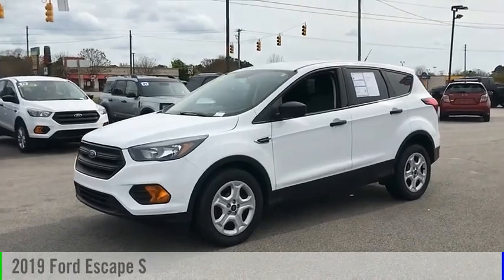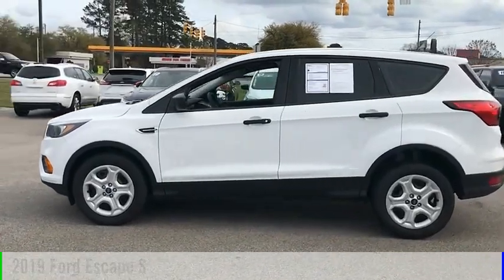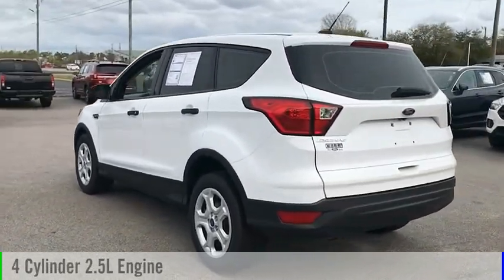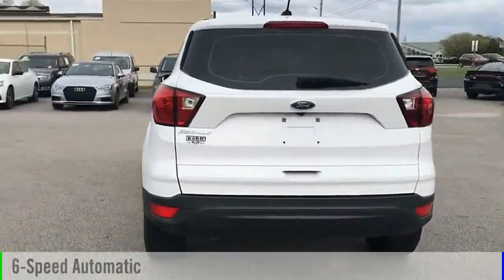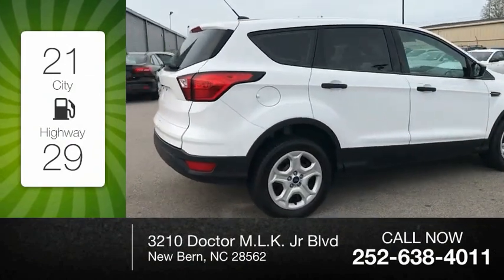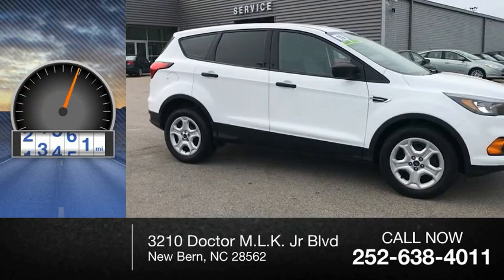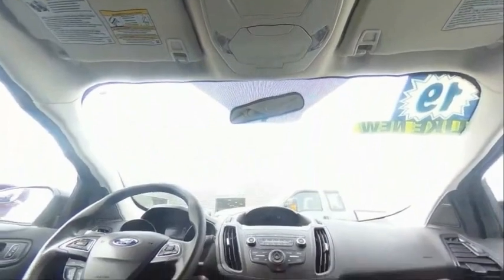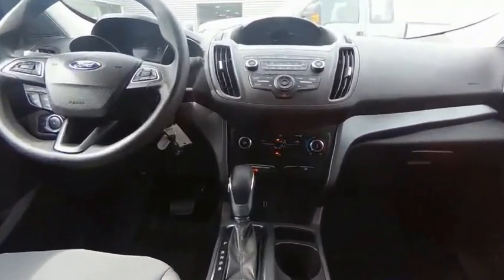2019 Ford Escape New Bern NC T12011A1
2019 Ford Escape S

Cella Ford
3210 Doctor M.L.K. Jr Blvd

This 2019 Ford Escape S is a real winner with features like a braking assist, stability control, traction control, anti-lock brakes, dual airbags, side air bag system, digital display, and airbag deactivation.  We've got it for $20,500.  Stay safe with this SUV's 5 out of 5 star crash test rating.  Interested?